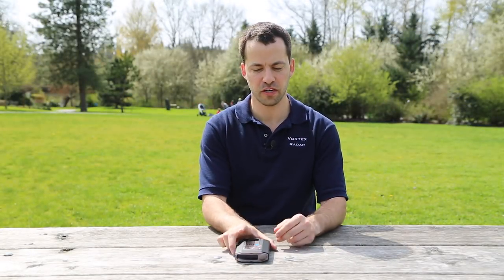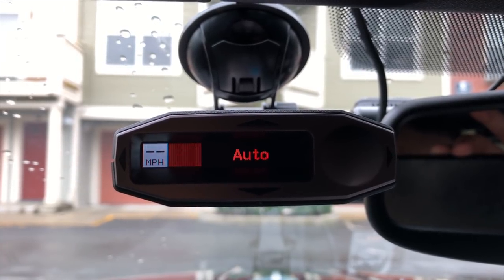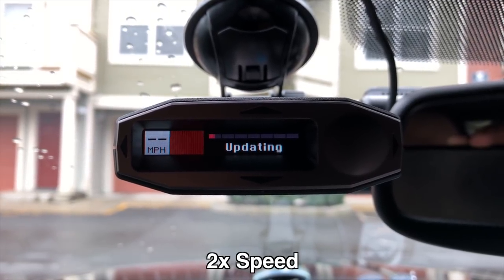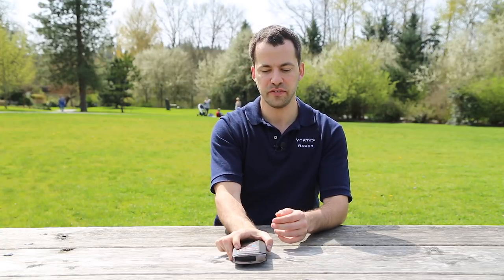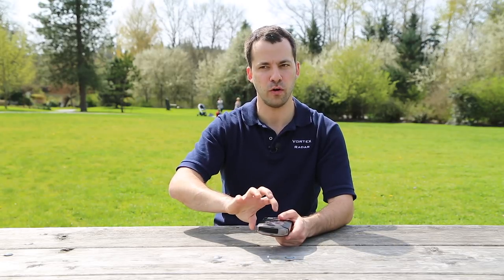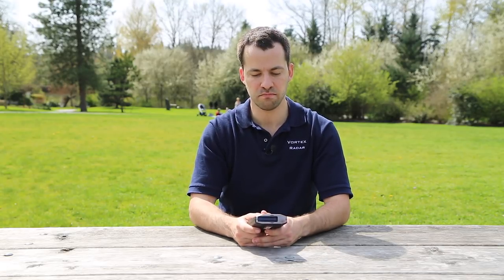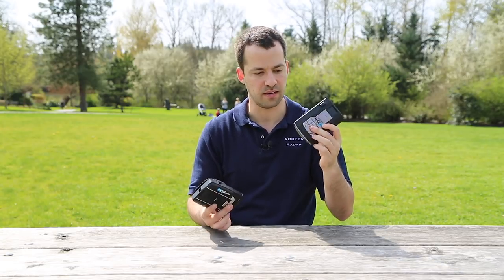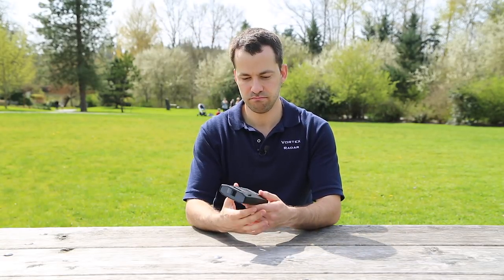Escort Max360c WiFi Update Demo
Here's a demo of the Max360c updating its firmware over WiFi.